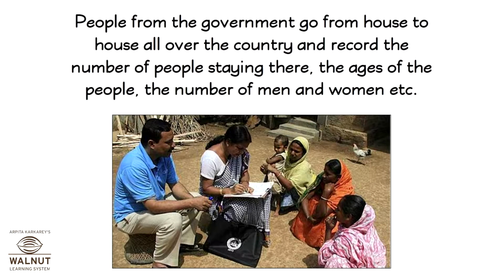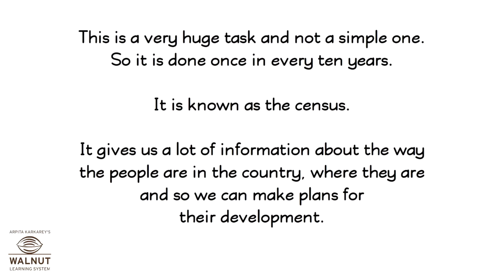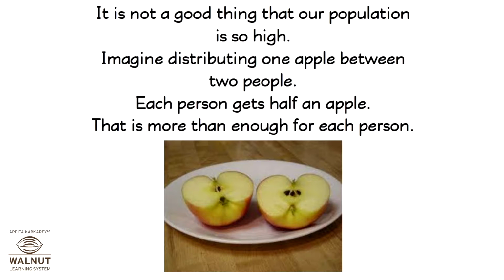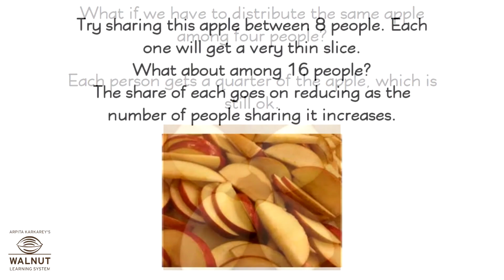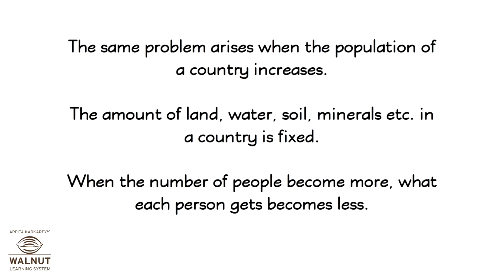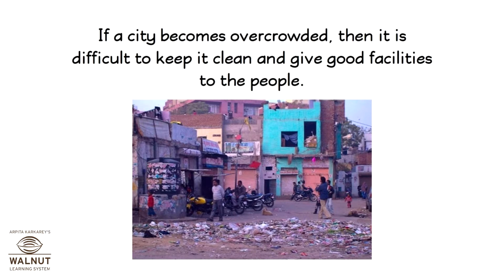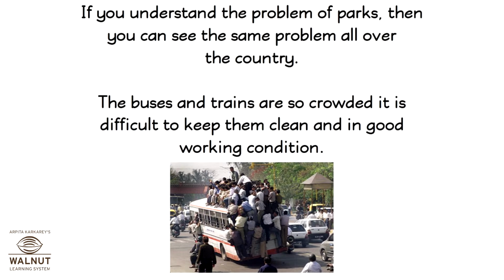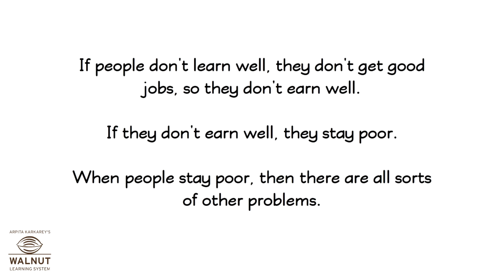5 Geography - India Population 3 - Problems of overpopulation